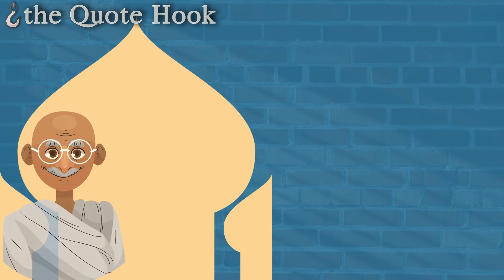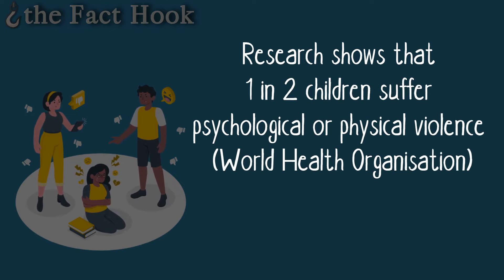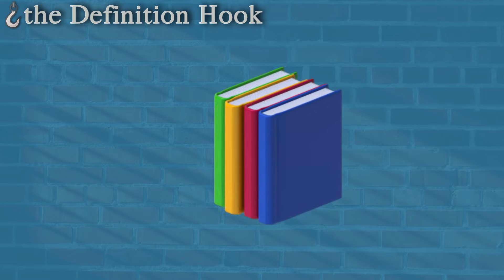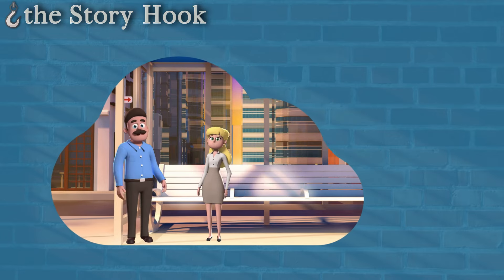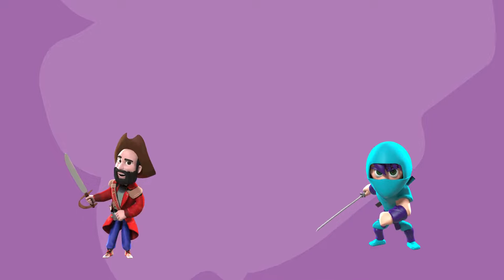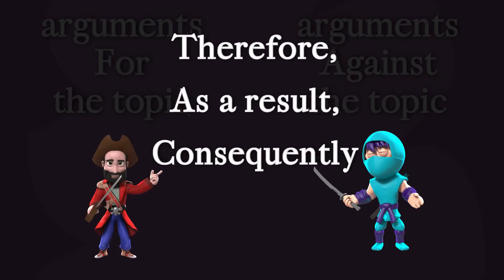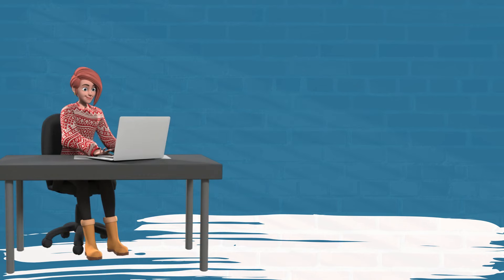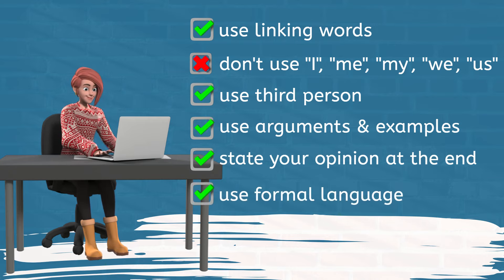How to write a For and Against Essay the easy way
Are you having trouble writing a For and Against Essay in English? Don't worry. In this video, we'll look at the most helpful techniques for writing great For and Against Essays!

Chapters:

00:00 What's a For and Against Essay?
00:44 Introduction
03:53 Main Body
04:43 Conclusion
05:09 Extra tips